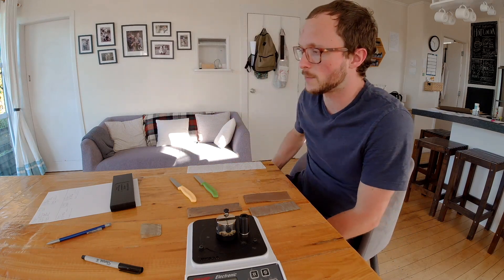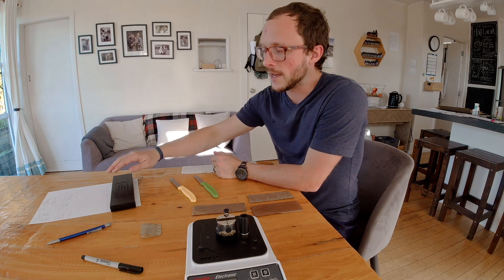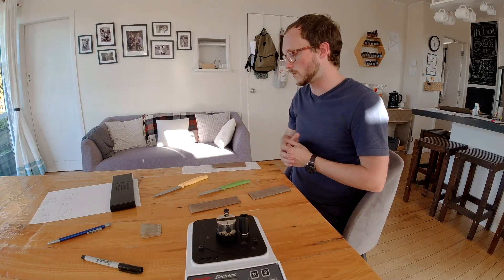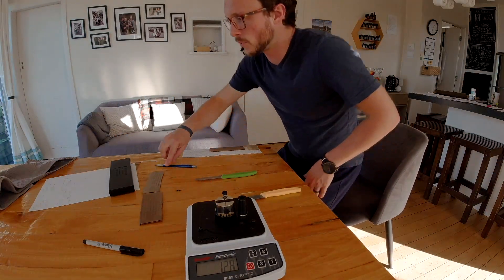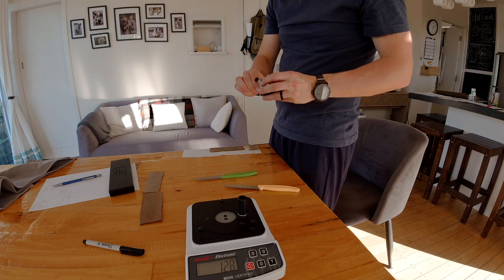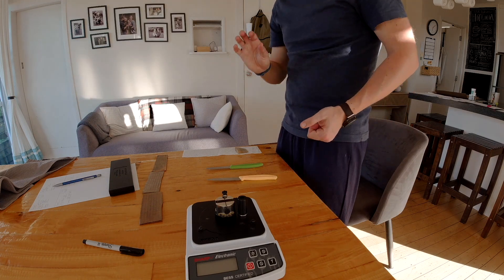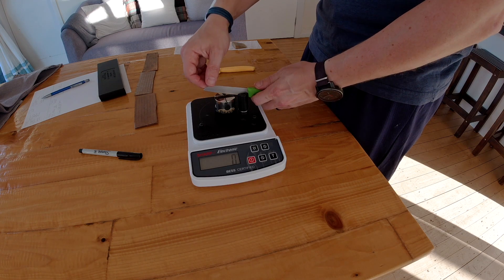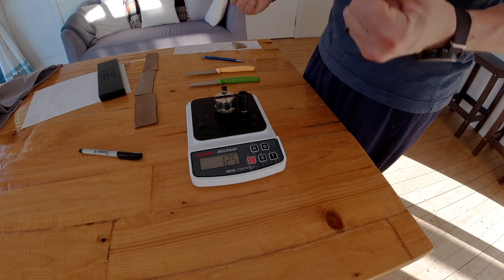Part 4 | Do Cardboard Strops Work? CBN Venev Diamond & Gunny Juice | Sharpening Test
Preliminary testing on cardboard strops; is cardboard a viable material to strop a knife edge with Gunny Juice, Venev Diamond, and Cubic Boron Nitride (CBN) Paste?